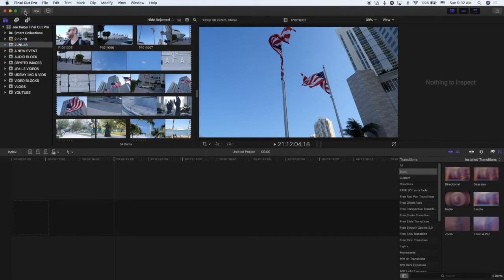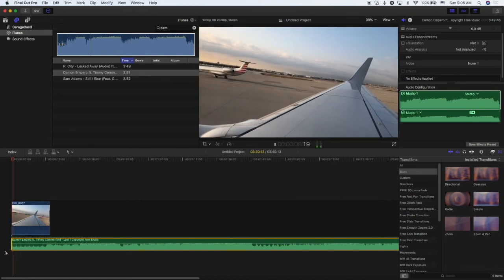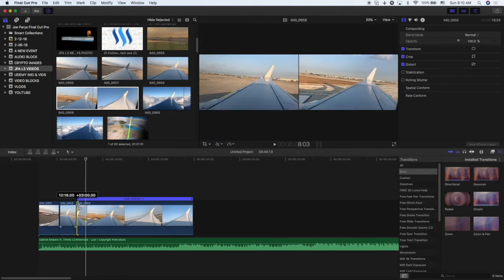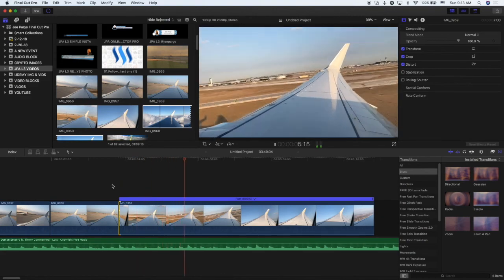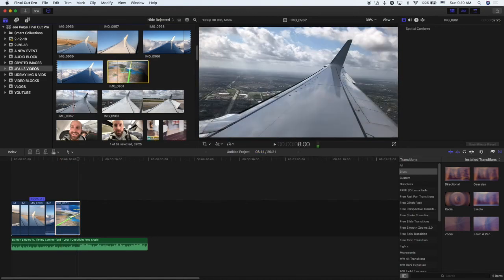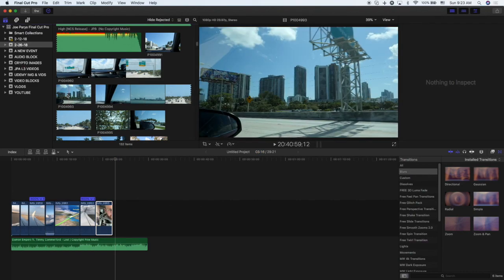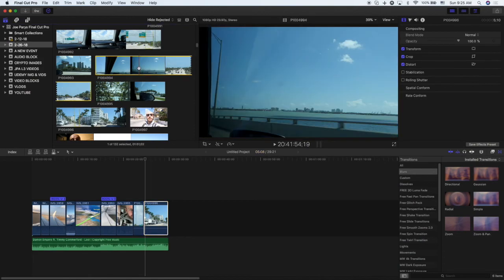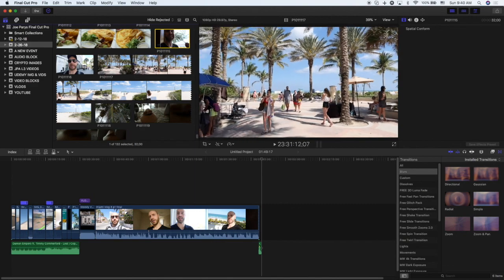HOW TO EDIT YOUR VLOGS WITH FINAL CUT PRO X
Want to learn how I edit my VLOGS using Final CUT PRO X? Check out this tutorial where I walk you though step by step! Want to learn even more?